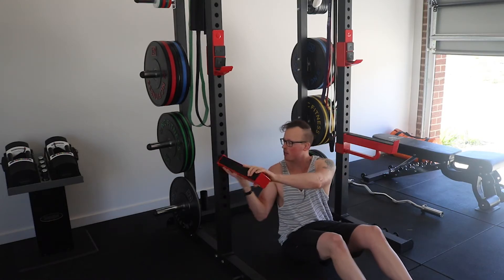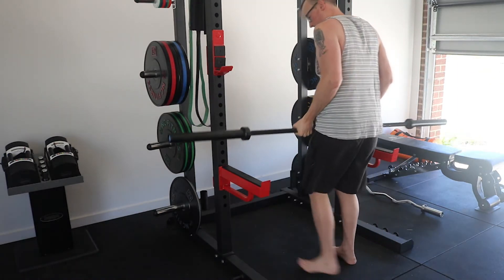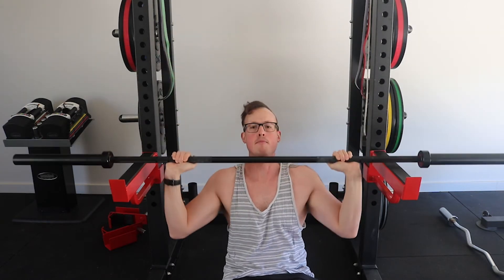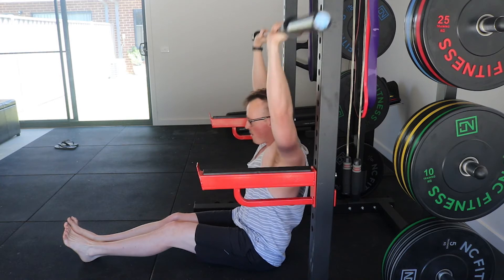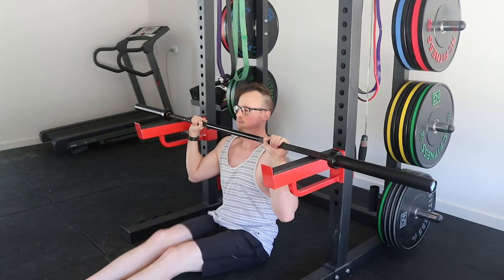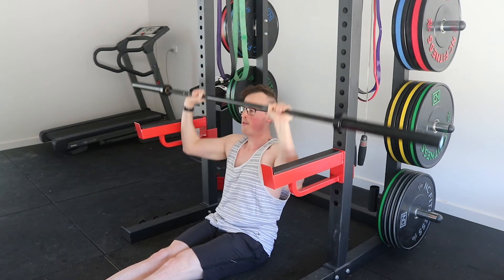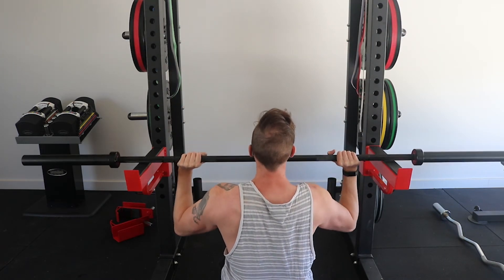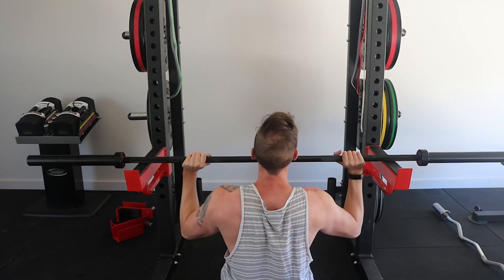Build Bigger Shoulders and develop core stability With the Z- PRESS - 2019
GET A GREAT FITNESS PROGRAM